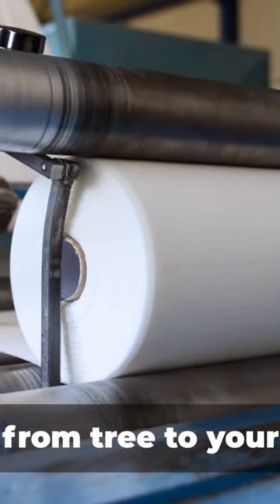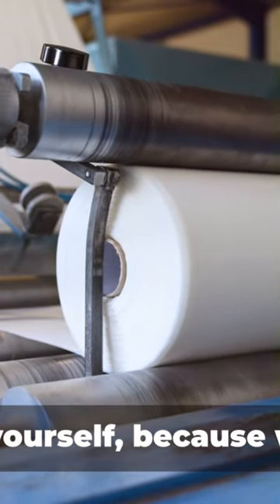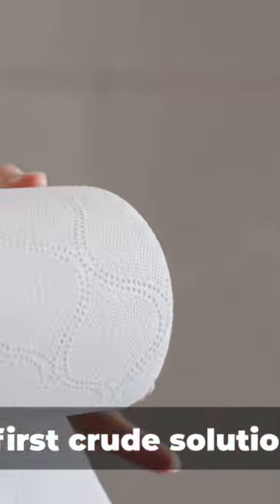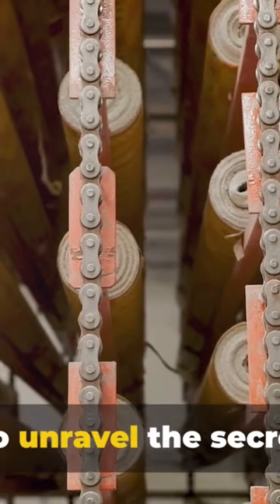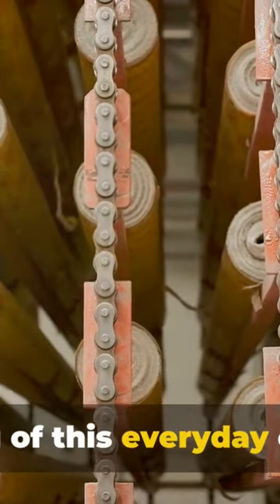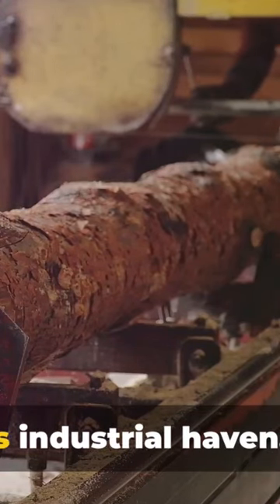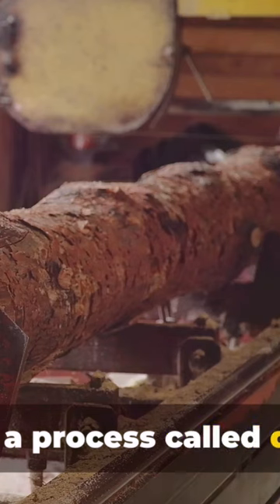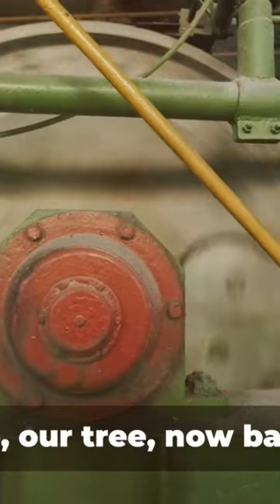How TOILET PAPER is Made! Fascinating Process.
Welcome to Knowledge Hub

Step right into the fascinating world of how toilet paper is made! Join us on a captivating journey through the science and wonders of a toilet paper factory in this must-watch video.

 From raw materials to the finished product, you'll witness the magical transformation firsthand. Who knew such a simple product involved so much intricate science and engineering?

 Get ready to be amazed and gain a whole new appreciation for that humble roll in your bathroom.

OUTLINE:

00:00:00 The Origin of Toilet Paper
00:00:30 From Tree to Pulp
00:01:24 Pulp to Paper
00:02:45 The Final Touches
00:03:37 The Bigger Picture